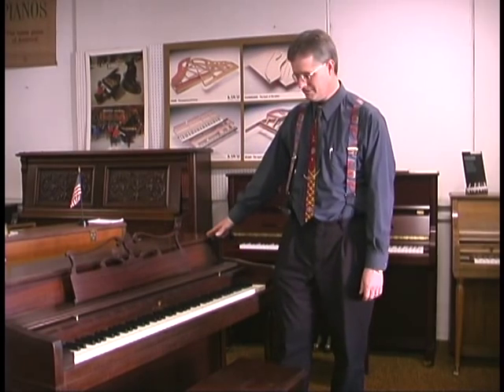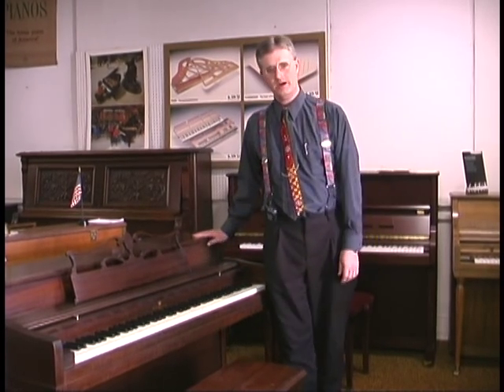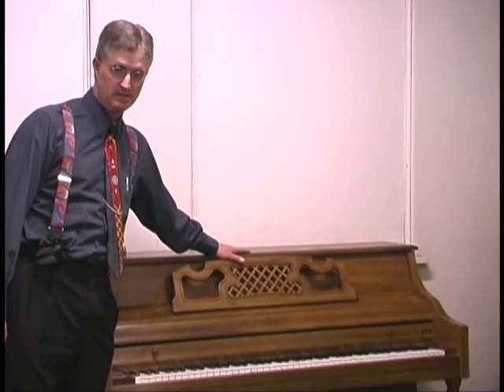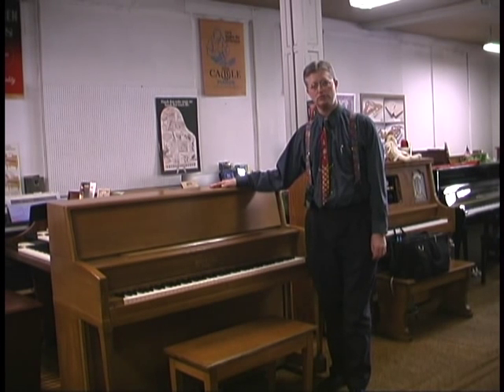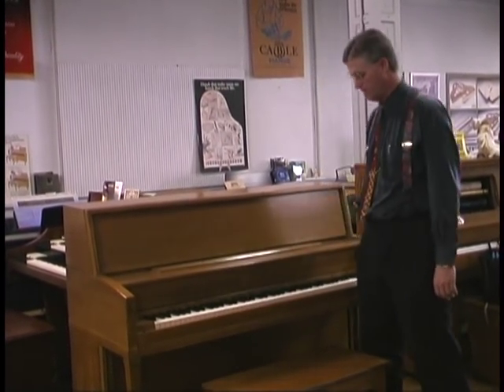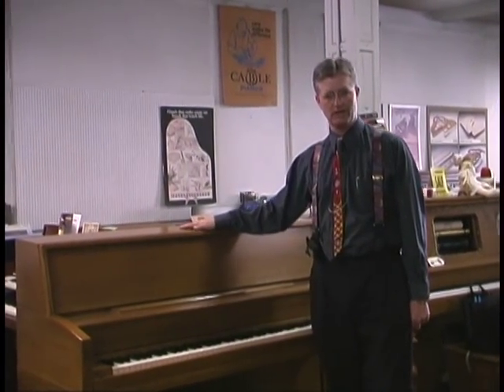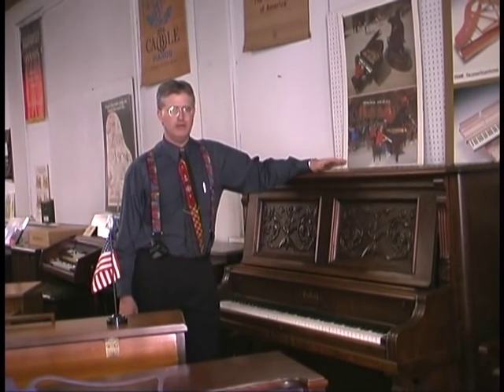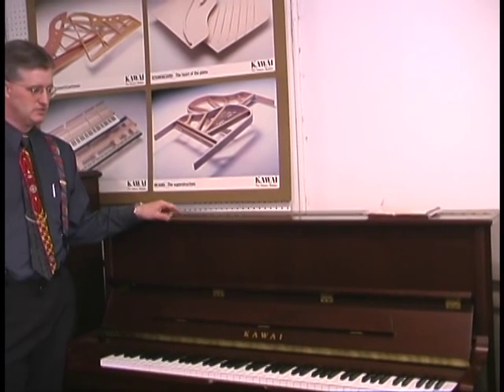What To Look For When Buying a Used Piano Part 1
This is Milo, with Northside Music, explaining what an expert looks for when looking for a used piano.

Northside Music Company is located in Lafayette, IN, at 1008 South Street. We have been in business more than 50 years. We specialize in the sales, service, and restoration of keyboard instruments. We travel up to 80 miles for standard service, but go much further for special movings and restoration, even travelling across the country. All of our technicians and movers are specially trained and certified to ensure the best possible service.